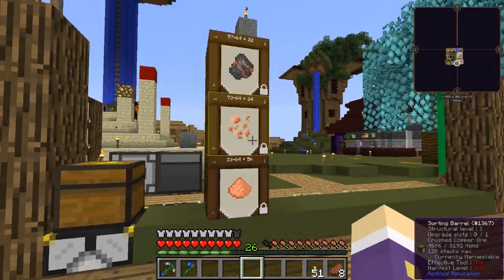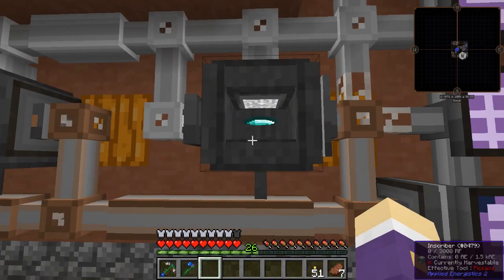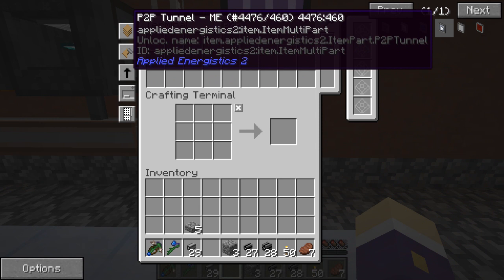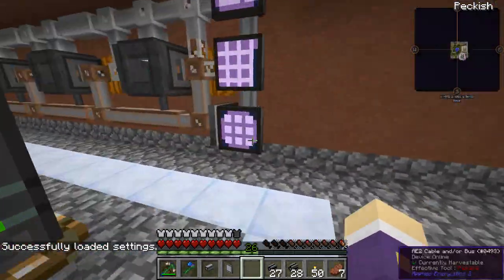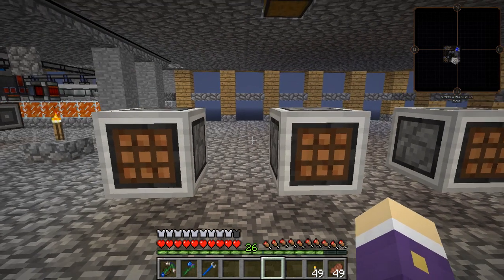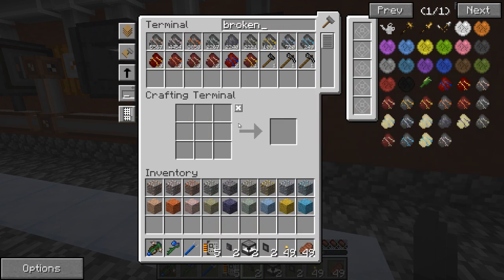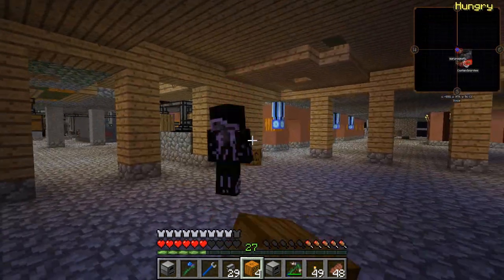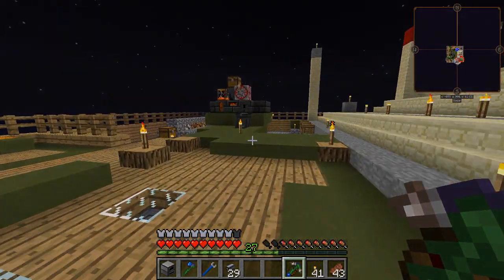[Let's Play] Agrarian Skies 2 :: E35 - Updates & Upgrades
► MODPACK Details

► MUSIC

Intro/Outro Music